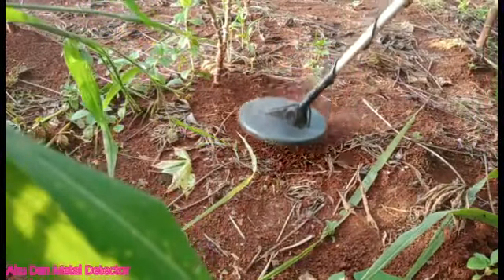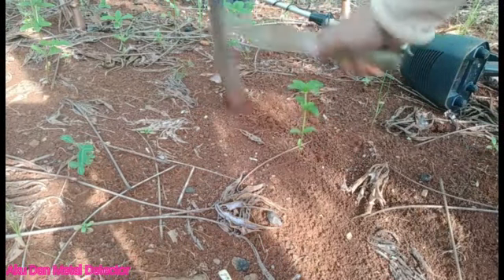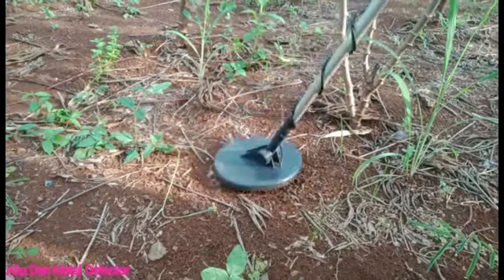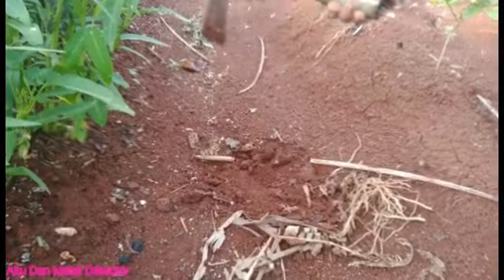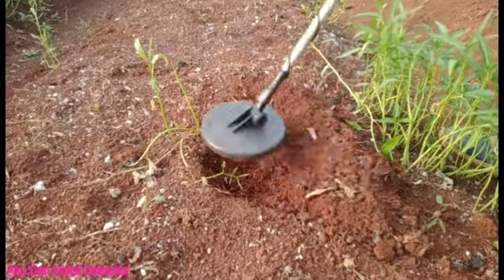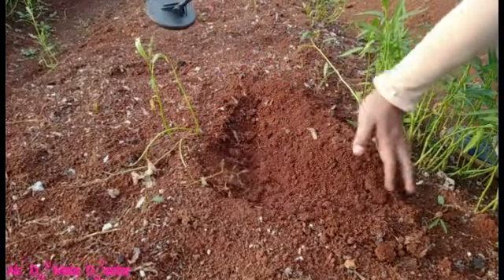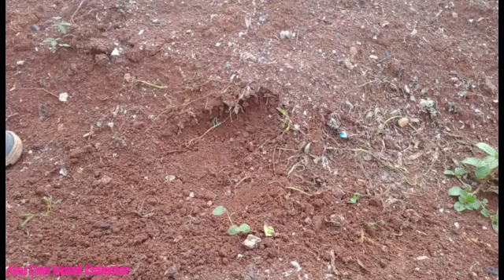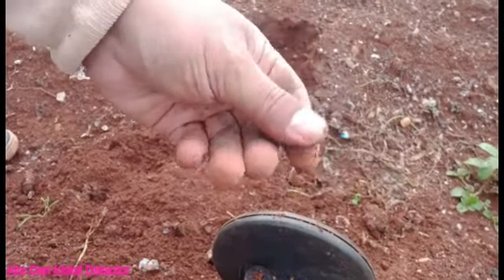Ngusrak ngusrak dikebon Kangkung~Aku dan Metal Detector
Man Jada Wa Jada
Kali ini saya mencari diperkebunan kangkung, tapi sepertinya sudah tidak terurus boleh dibilang gagal panen. Saya sempat bicara sama petaninya, kangkungnya terserang hama katanya. Tetap semangat dalam melakukan usaha walau gagal.
Aku dan Metal Detector
Metal Detector